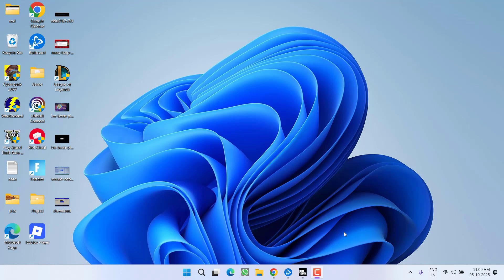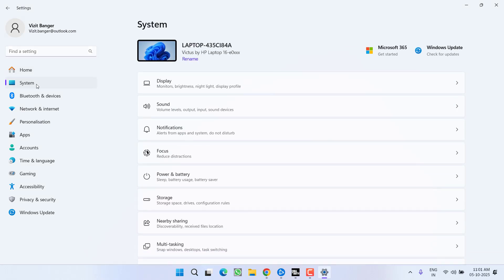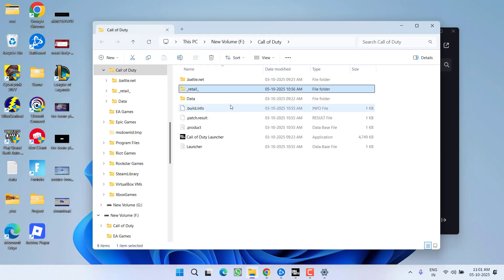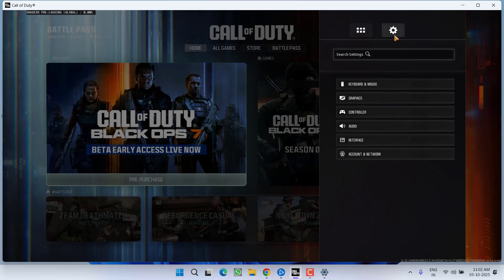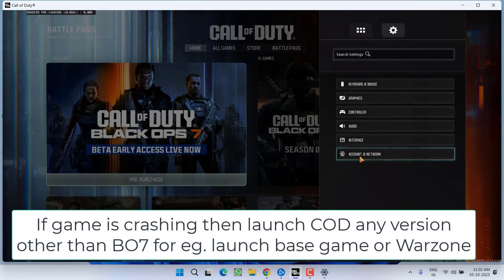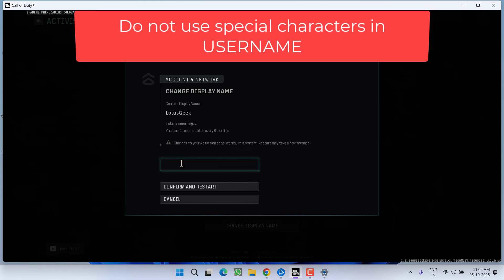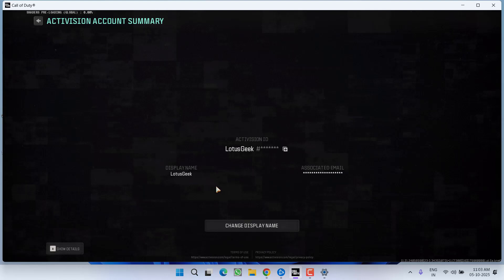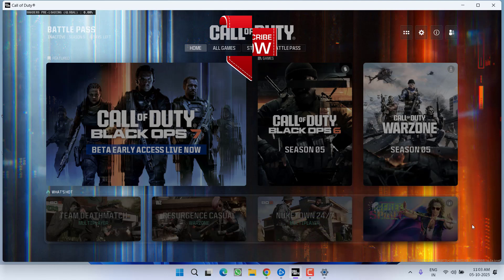COD Black ops 7 crashing error code 0xc0000005 cod.exe Fix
Fix Call of duty Black ops 7 crashing while playing onto the steam or the battle.net with error code 0xc0000005 executable cod.exe. The application has unexpectedly stopped working.
This video will help you fix this crashing issue in the game

00:00 Introduction
00:12 Method 1 by turning off hdr and playing in admin mode
01:17 Method 2 by changing username